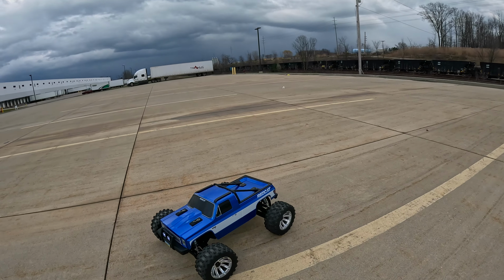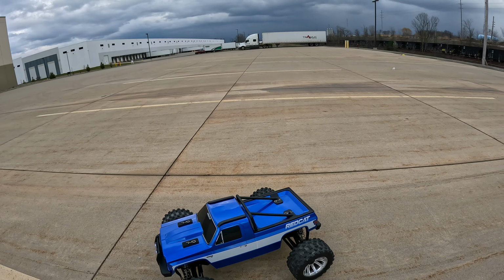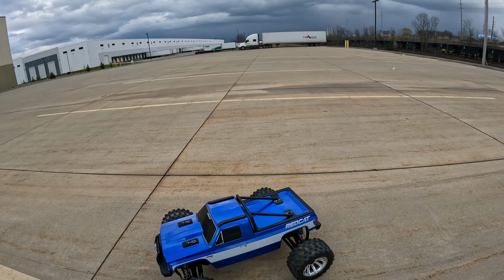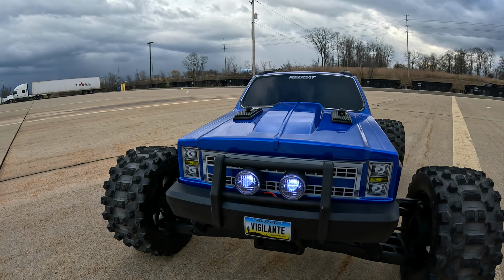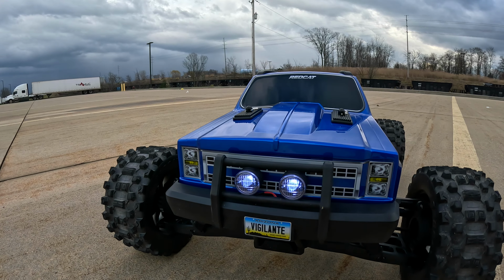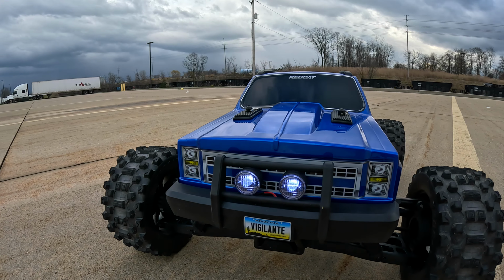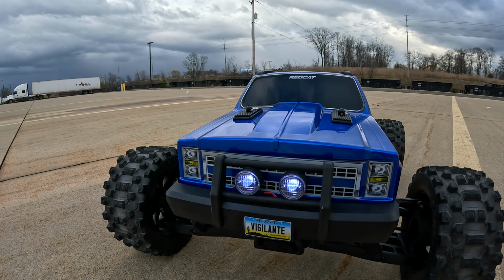Redcat Vigilante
Center Diff Oil Change And 20 Tooth Pinion